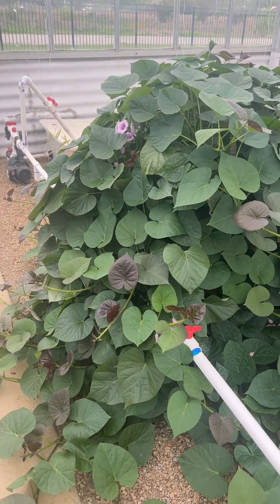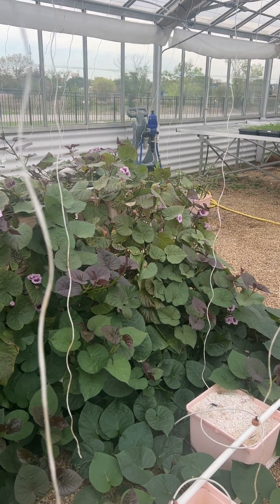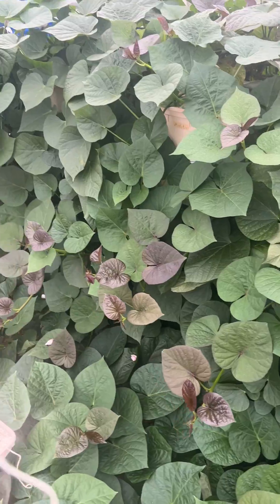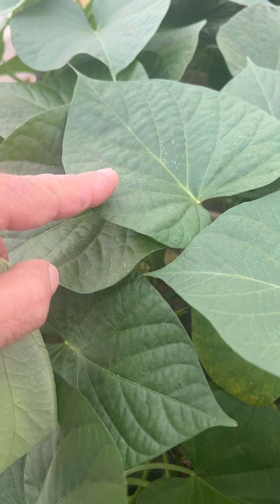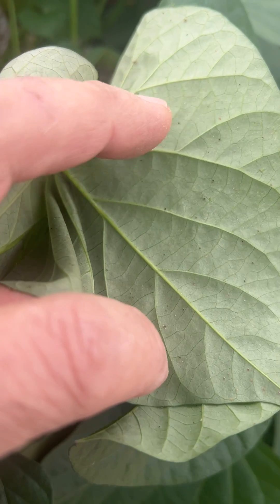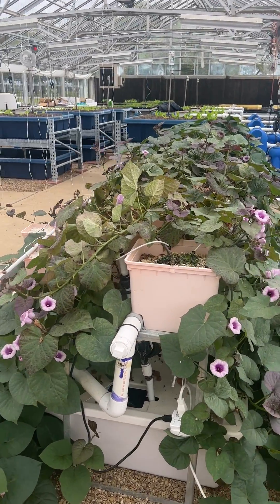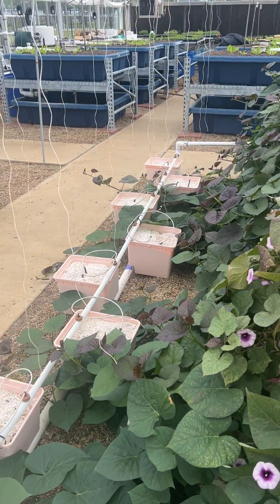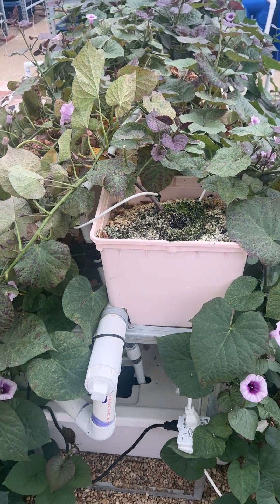Sweet Potatoes in a Vertical Dutch Bucket Hydroponic System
April 2023

Today we're going to check on the sweet potatoes I have growing in my Dutch Bucket hydroponic system. Similar to the tomatoes, I have them trained to climb vertically using string. This is how you set up your hydroponics system to grow sweet potatoes vertically:

**Gather the necessary materials:** You will need Dutch buckets or similar containers, a hydroponic nutrient solution, a growing medium (such as perlite or coconut coir), sweet potato slips (young plants), and a suitable hydroponic setup with pumps and tubing.

 **Prepare the Dutch buckets:** Drill holes in the bottom of each Dutch bucket to allow for drainage. You can also drill additional holes on the sides, about 2 inches from the bottom, for better aeration.

**Fill the buckets with growing medium:** Place the growing medium, such as perlite or coconut coir, in the Dutch buckets. This will provide support for the sweet potato plants and allow the roots to grow.

**Start the slips:** Sweet potatoes are typically grown from slips, which are young sprouts. Purchase or create sweet potato slips by cutting sweet potatoes into sections and submerging them partially in water until they produce roots and sprouts. This process may take a couple of weeks.

**Plant the slips:** Once the slips have developed roots and sprouts, carefully transplant them into the Dutch buckets. Place each slip in a hole in the growing medium, ensuring that the roots are covered and the sprouts are above the surface.

**Provide adequate lighting:** Sweet potatoes require ample sunlight or artificial lighting to grow. If using artificial lighting, provide the plants with around 14-16 hours of light per day.

**Maintain the nutrient solution:** Sweet potatoes thrive on a balanced nutrient solution. Follow the manufacturer's instructions to prepare the hydroponic nutrient solution and maintain the appropriate nutrient levels in your system. Regularly check and adjust the pH levels as needed.

**Watering and irrigation:** Set up a drip irrigation system or use a recirculating hydroponic system to provide a consistent supply of water to the sweet potato plants. Ensure that the growing medium is always moist but not saturated. Avoid overwatering, as it can lead to root rot.

**Monitor and control environmental conditions:** Sweet potatoes prefer warm temperatures between 75-85°F (24-29°C). Maintain proper ventilation and airflow to prevent excessive heat buildup. Monitor humidity levels and aim for a range of 60-80% to ensure optimal growth.

**Support the vines:** As the sweet potato vines grow, provide support by installing trellises or a sturdy framework. This helps to prevent the vines from sprawling and makes it easier to manage the plants.

**Harvesting:** Sweet potatoes are ready to harvest once the vines start to turn yellow and wither, usually around 90-120 days after planting. Carefully dig out the tubers, taking care not to damage them. Allow the harvested sweet potatoes to cure in a warm, dry place for about a week to enhance their flavor and storage potential.

Remember to consult specific hydroponic guides or resources for more detailed instructions tailored to your specific Dutch bucket system, as each system is unique.